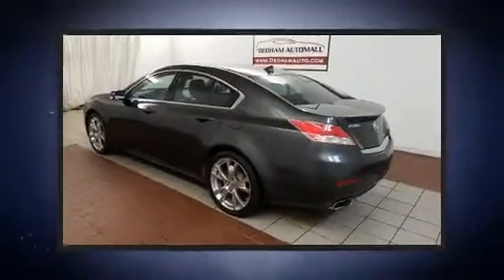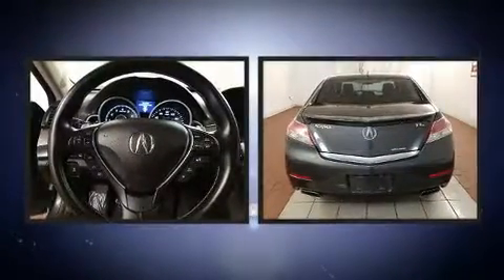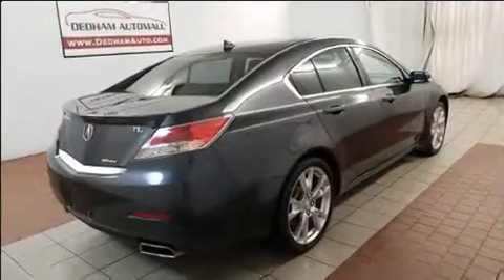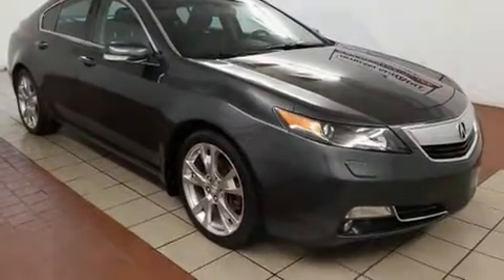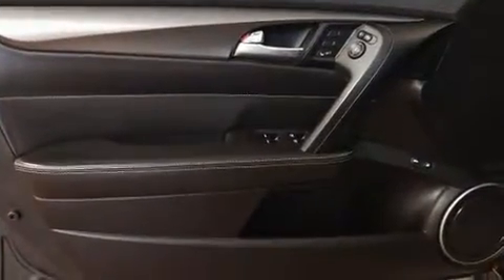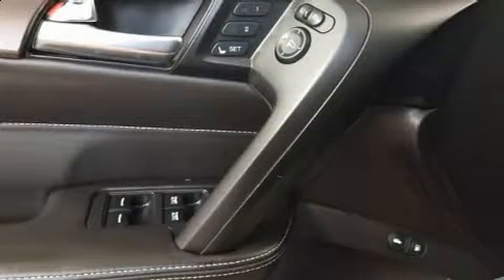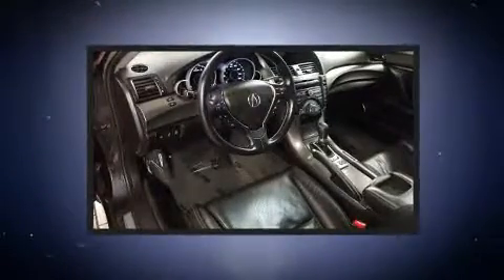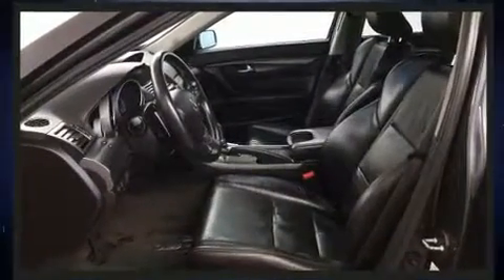2012 Acura TL SH-AWD with Advance Package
Climb inside the 2012 Acura TL. Under the hood you'll find a 6 cylinder engine with more than 300 horsepower, and for added security, dynamic Stability Control supplements the drivetrain. Acura prioritized handling and performance with features such as: leather upholstery, a power seat, an automatic dimming rear-view mirror, an outside temperature display, heated and ventilated seats, high intensity discharge headlights, and cruise control. For drivers who enjoy the natural environment, a power moon roof allows an infusion of fresh air. You and your passengers will enjoy the stereo system, which includes a CD player with MP3 capability, steering wheel mounted audio controls, and 10 speakers, providing excellent sound throughout the cabin. Acura also prioritized safety and security by including: dual front impact airbags with occupant sensing airbag, front side impact airbags, traction control, brake assist, anti-whiplash front head restraints, a security system, and 4 wheel disc brakes with ABS. This car was designed with safety in mind, allowing you to drive with even greater assurance. Our sales reps are extremely helpful & knowledgeable. They'll work with you to find the right vehicle at a price you can afford. Please don't hesitate to give us a call.